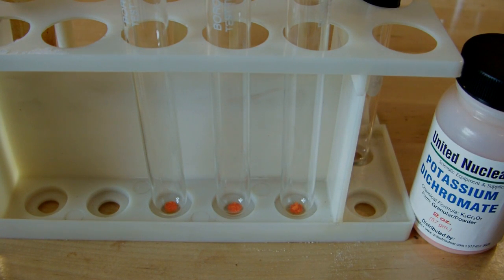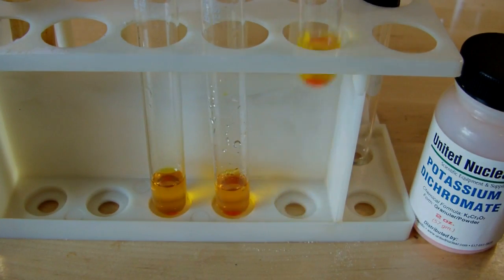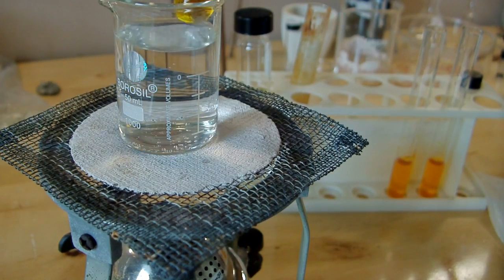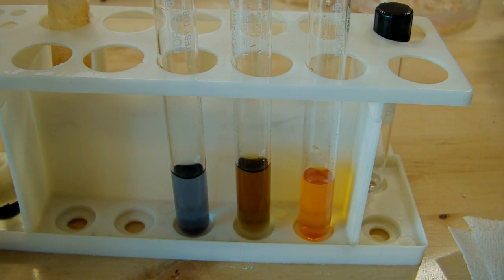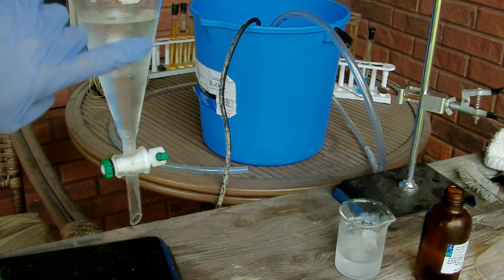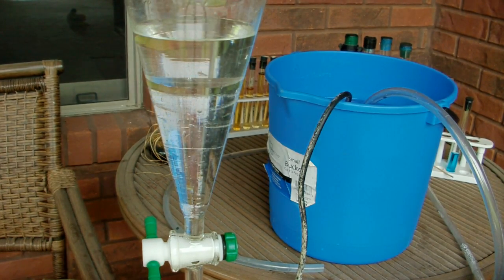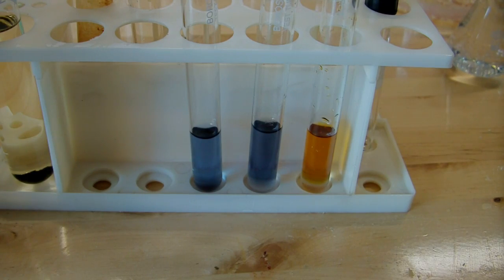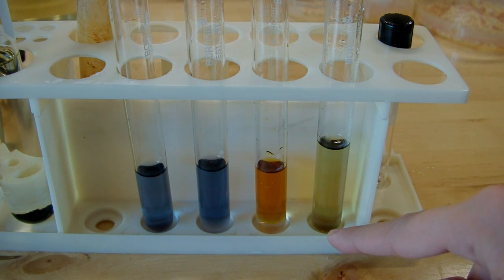Dichloromethane Purification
Here, I remove the methanol impurity that was present in the dichloromethane I distilled from paint stripper in my last video. The actual method is incredibly simple - just shake the DCM a few times with water. The majority of the video is setting up some tests to demonstrate that the methanol has indeed been removed.
This of course introduces another impurity: water. To remove this, you can shake the DCM with a drying agent like anhydrous calcium chloride. For best purity, distill the DCM one more time over your drying agent. I didn't do this because water content doesn't really concern me - if I ever do an experiment that requires dry DCM, I'll go through the trouble.